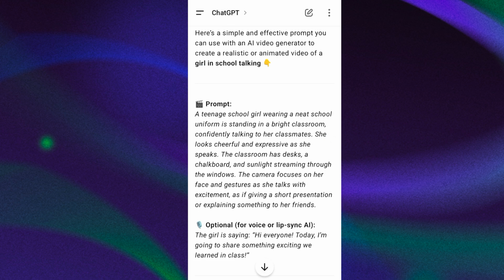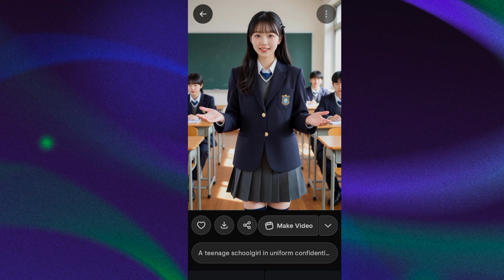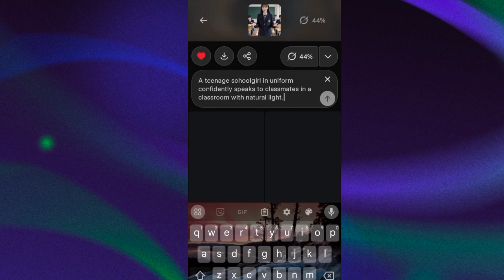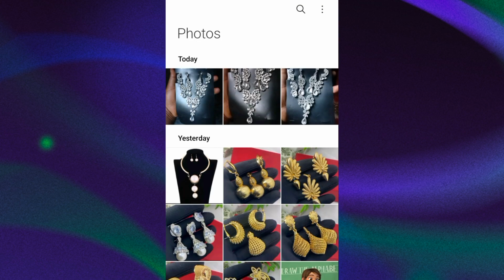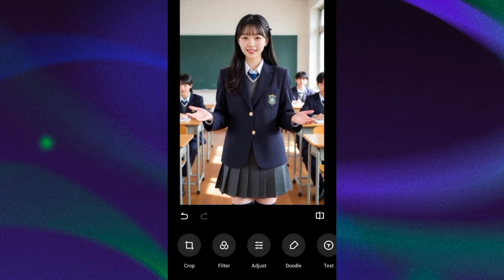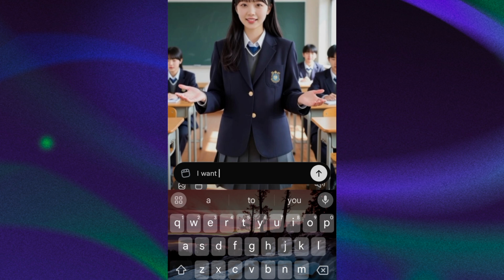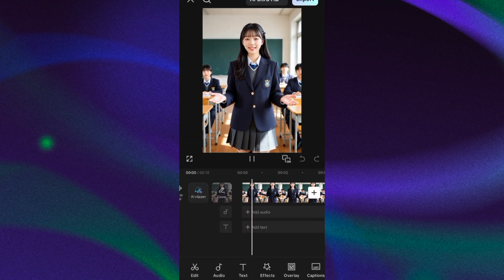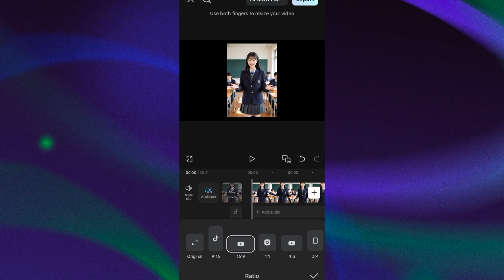Create Unlimited FREE Long AI Videos - Best 100% Free AI Videos Generator! (30 minutes+)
Learn how to create a longer AI videos for free using just your phone — on grok AI . In this tutorial, I’ll show you the full process of generating movie scenes with free AI tools,  generate videos with grok AI and editing everything using CapCut mobile.
Better than veo 3 and Sora 2

Timestamps
0:00 — Final Result
00:50 — How to Write prompt with chat GPT
02:45 — Generate image Scenes
03:32 — Generate free unlimited videos with grok AI
10:14 — Edit Everything in CapCut Mobile

Tools Used
• Gork – AI scene generator
• CapCut Mobile – Editing
• Chat GPT  – script generator
• Gork– For  video generation